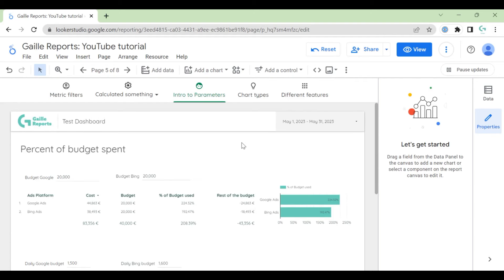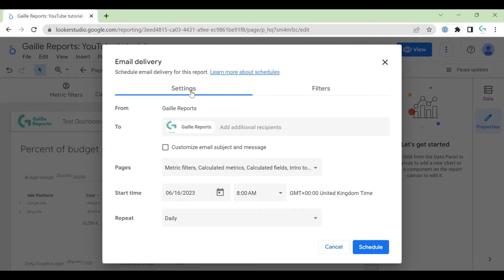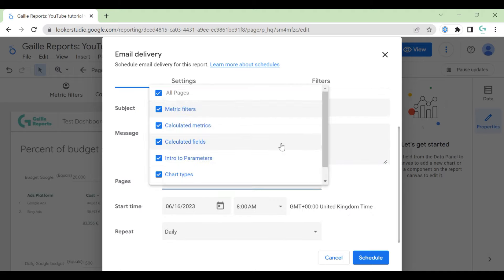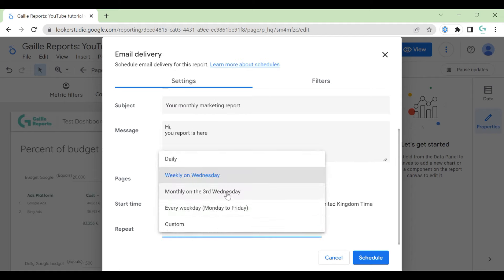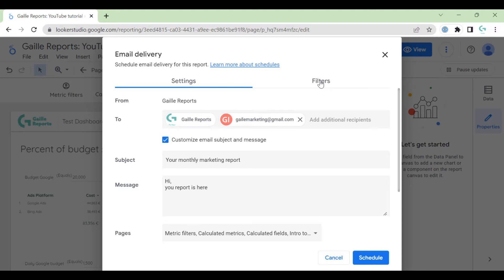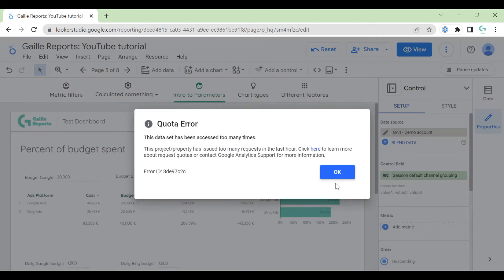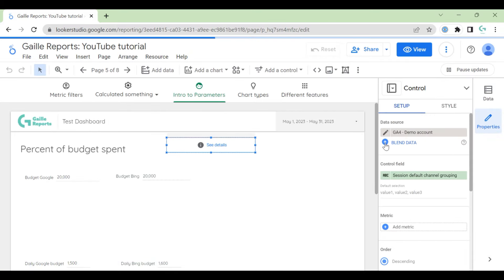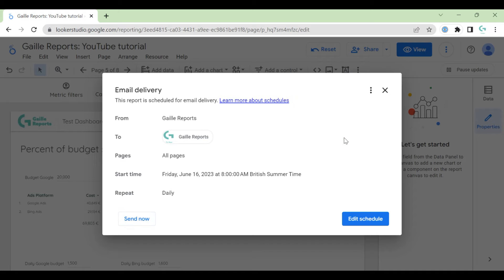How to use Looker Studio's Schedule Delivery feature | by Gaille Reports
Looker Studio's "Schedule Delivery" feature comes to the rescue, when it's time to deliver marketing reports to your boss or client. 🚀📊 This handy functionality allows you to automate the delivery of reports, ensuring timely and seamless distribution. Simply set up the desired schedule, and Looker Studio will take care of the rest. Whether it's daily, weekly, or monthly reports, you can save time and effort while keeping your stakeholders informed. If you haven't tried it yet, give it a go! 📈✉️